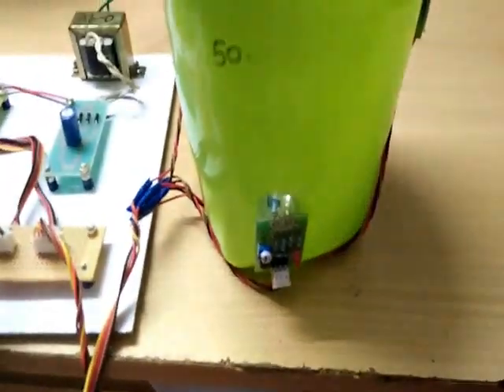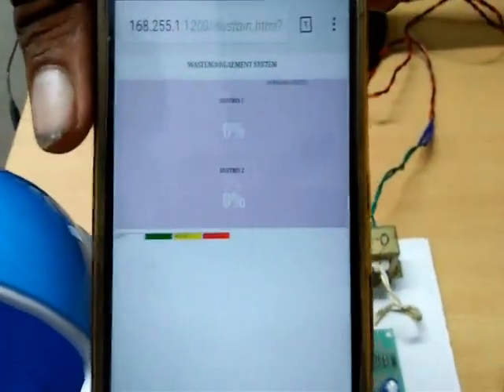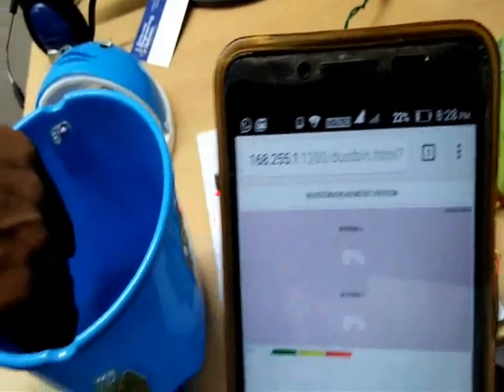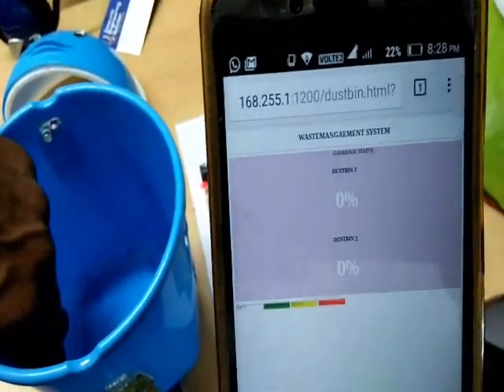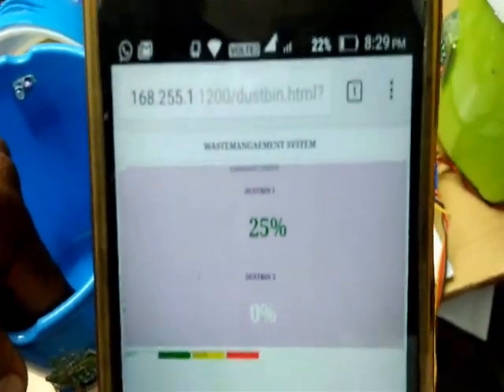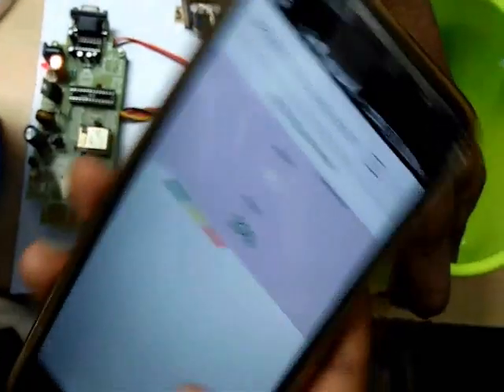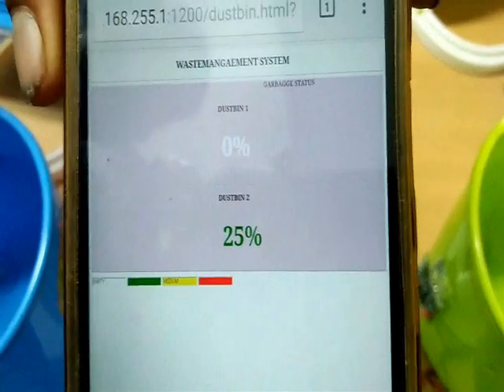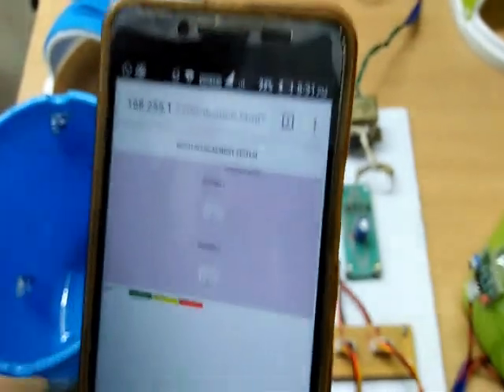IEEE 2017 final year IoT based projects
An Efficient Smart Garbage Dustbin Monitoring System Enhanced with WI-FI Technology